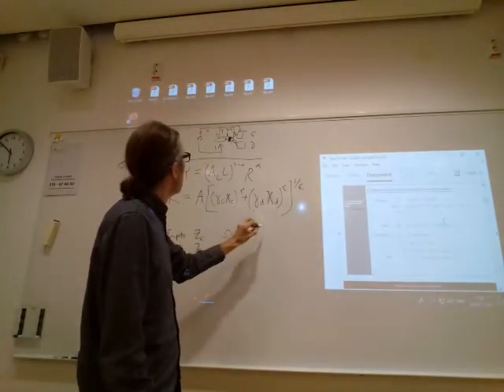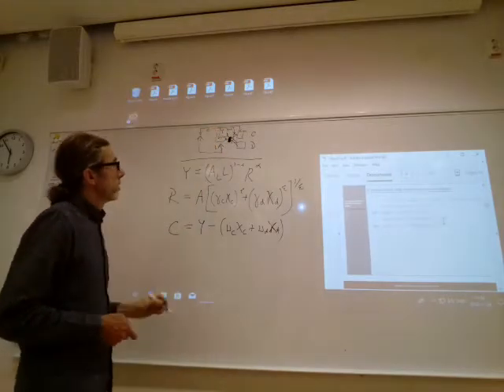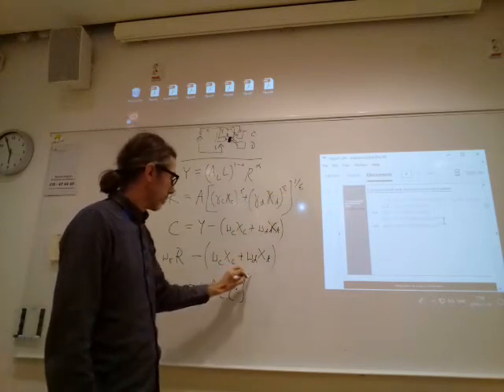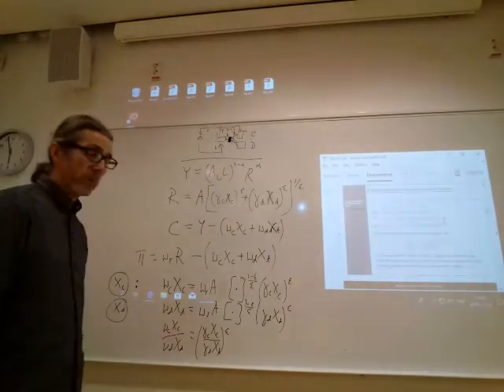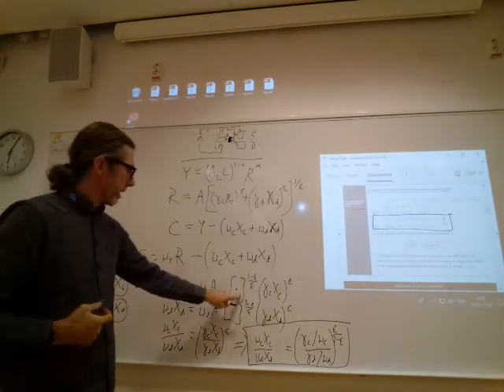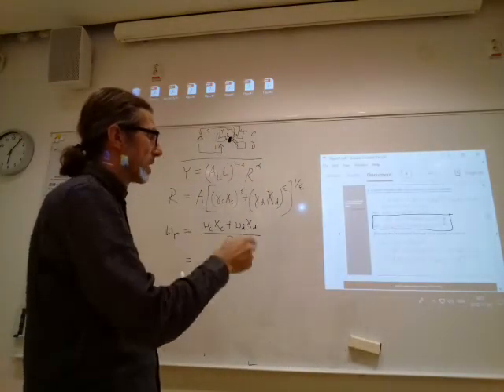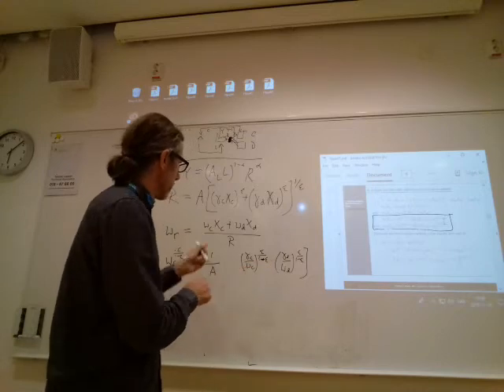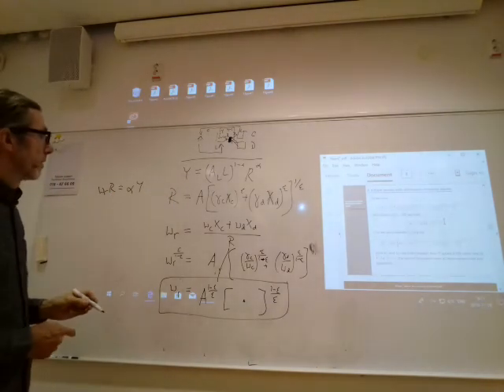substn model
teaching